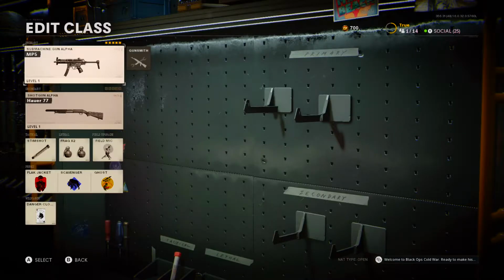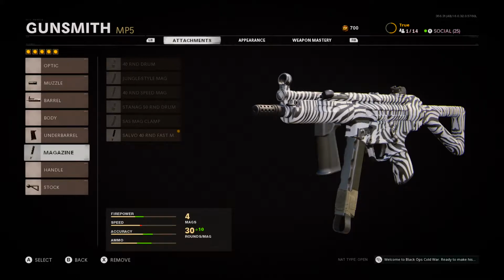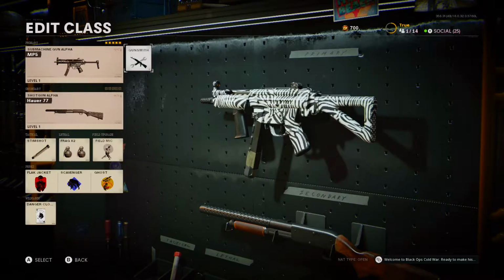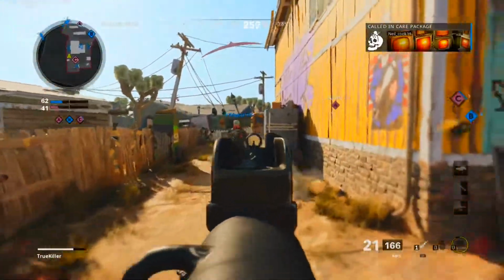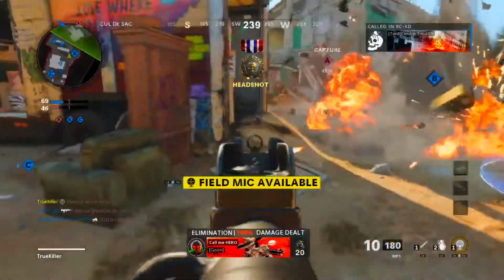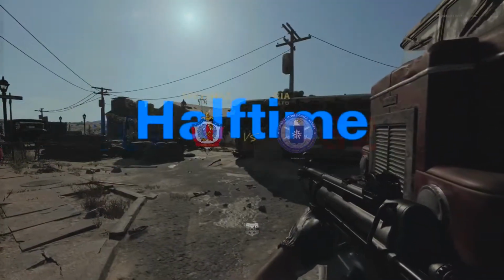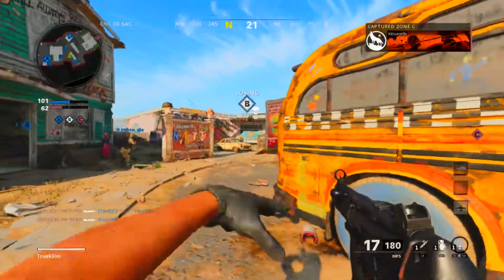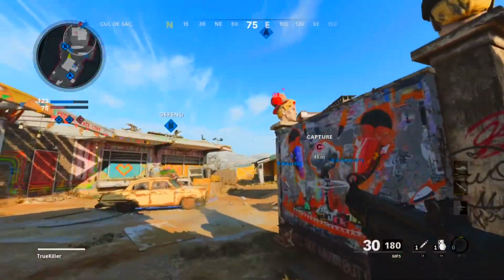NUKETOWN is BACK and it’s AMAZING...😍 (BLACK OPS COLD WAR) - NUKETOWN 84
NUKETOWN is BACK and it’s AMAZING...😍

0:00 - 0:24 INTRO
0:24 - 1:48 CLASS SETUP
1:48 - 11:57 GAMEPLAY

Add me on Xbox! GT: TrueKilier

In today’s video, I play Nuketown 84 in Call of Duty Black Ops Cold War! Nuketown 84 is AMAZING in COD COLD WAR and it’s one of the Best Maps in the game! Nuketown 84 reminds me of the original Nuketown from Black Ops 1 because of the layout of the map and how colourful it is! Also, I show you guys the Class Setup that I was running which was the Best MP5 class setup which I definitely recommend you guys trying out! Also if you do want to stay up to date with the best class setups in black ops cold war make sure to Click that Subscribe button with Post Notifications On so you don’t miss out on any of the daily content!